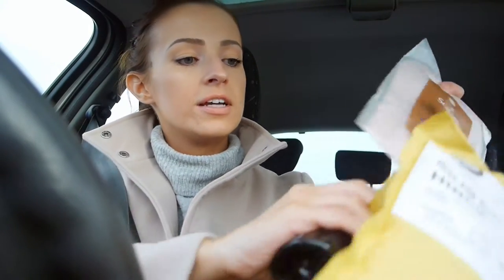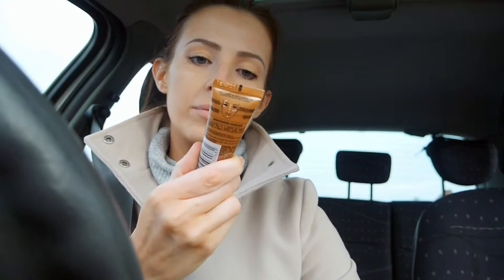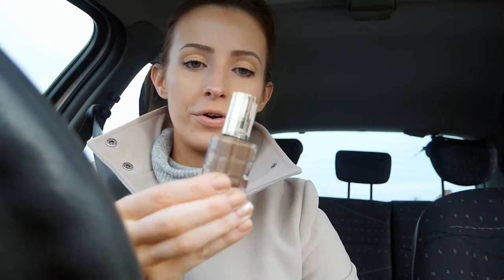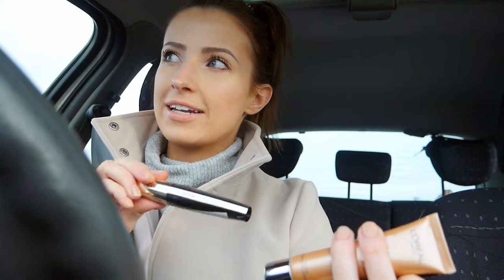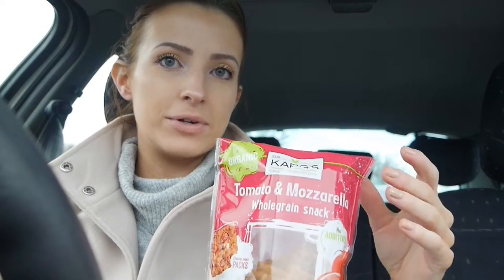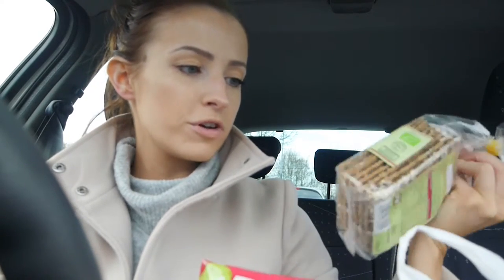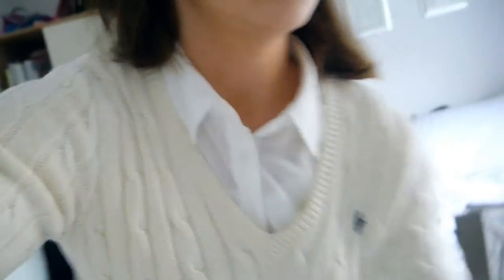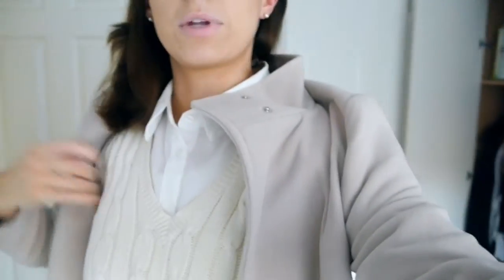VLOGMAS DAY 7 | JUST AN AVERAGE WORK DAY | Ella Ryder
Today I spend the day in search of Christmas cheer and do a mini drugstore beauty haul before heading to work in the evening!

WHAT I'M WEARING:
MORNING:
Topshop grey jumper (last year)

AFTERNOON:
Ralph Lauren cable jumper
H&M coat

DuWop Blush Booster in 'watermelon

CAMERA USED:
Panasonic Lumix GF6